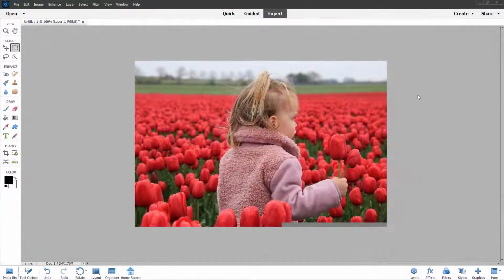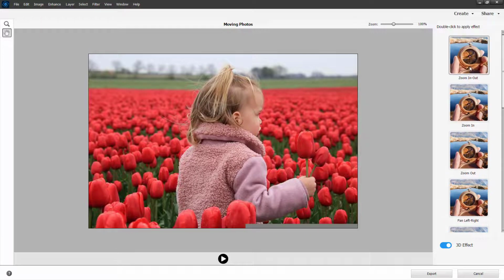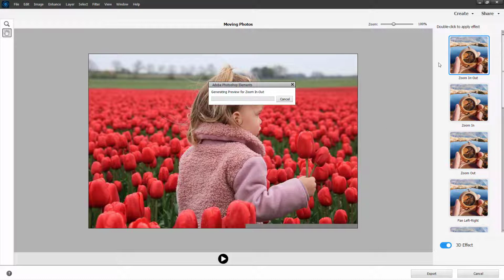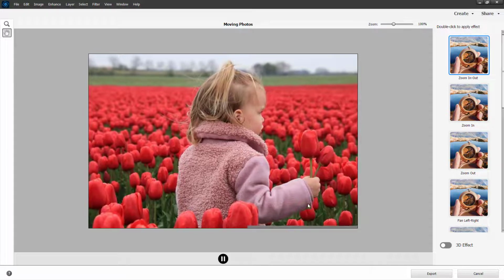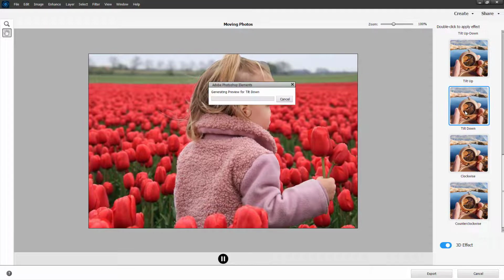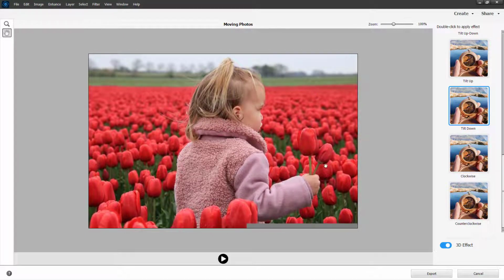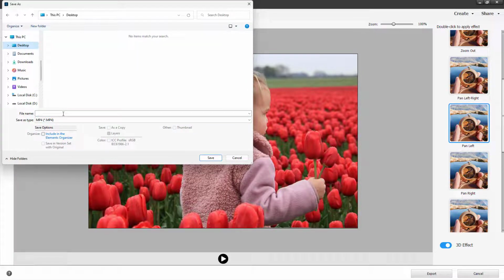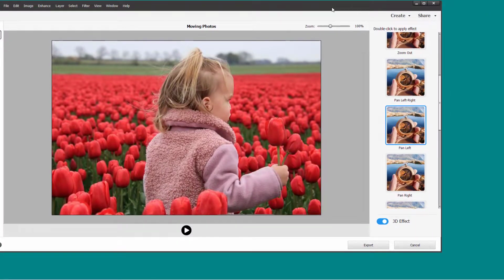Photoshop Elements Tutorial - Lesson 168 - Moving Photos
In this tutorial, we will be discussing about Moving Photos in Photoshop Elements